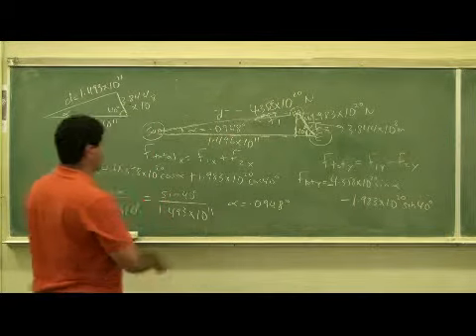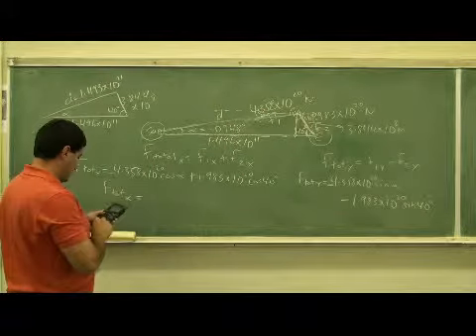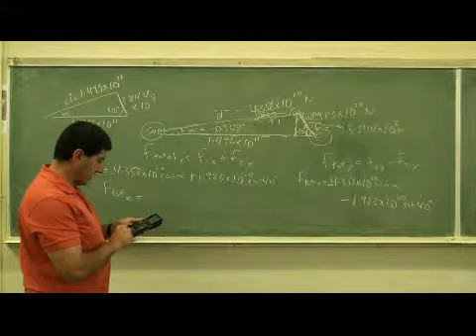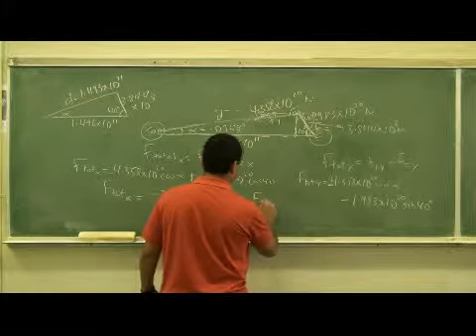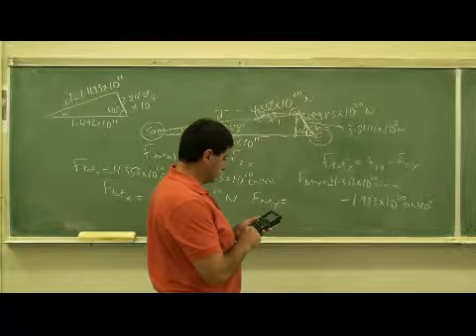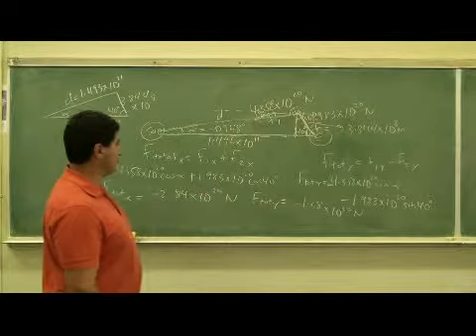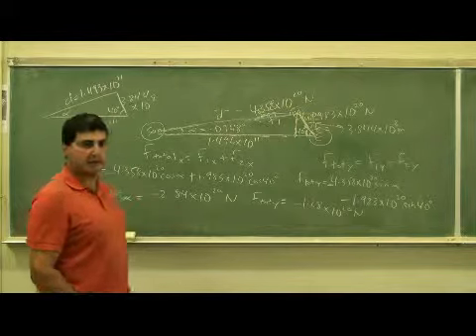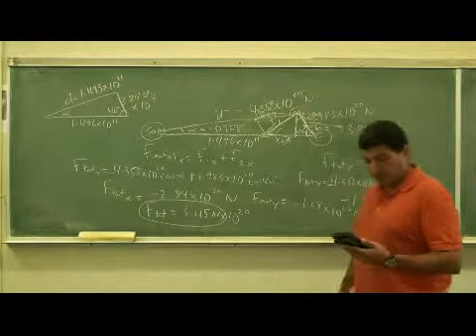GravitationalForceExample3Part2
This clip illustrates the applications of Newton's Law of Gravity to a problem involving the Earth, Sun and Moon and shows how to calculate the total force on the Moon when it is in some arbitrary position around the Earth.